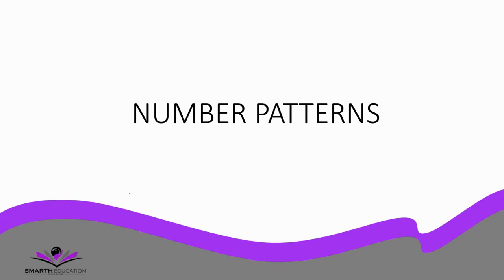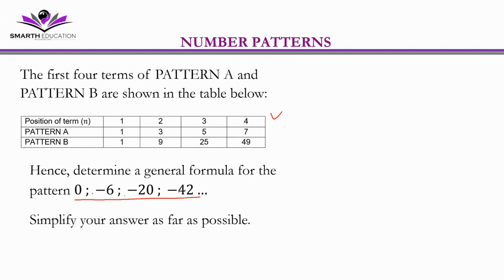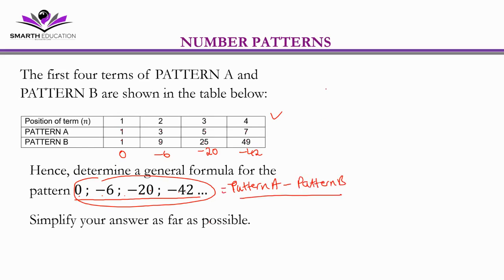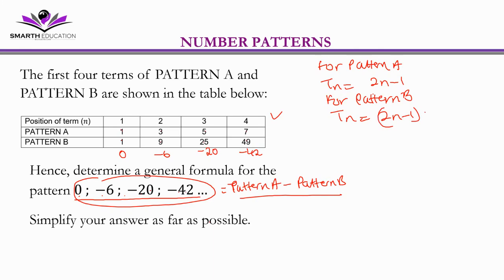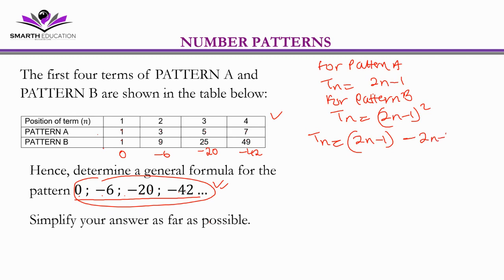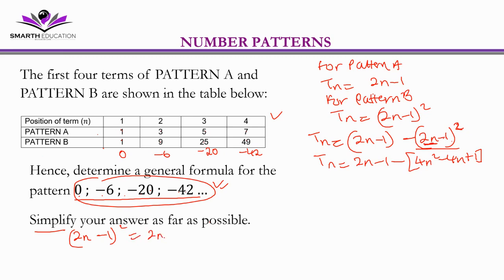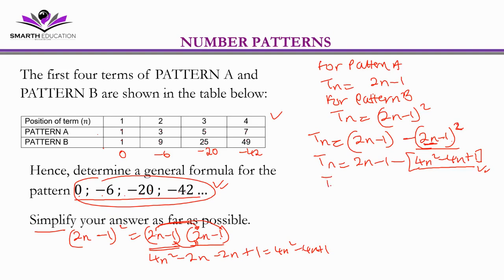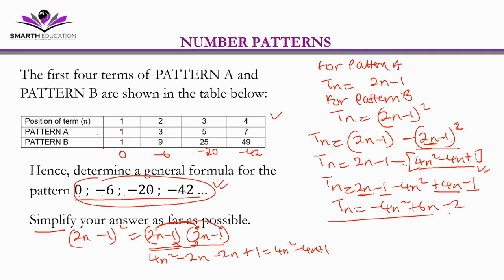FINDING THE GENERAL TERM Q 1 2 3